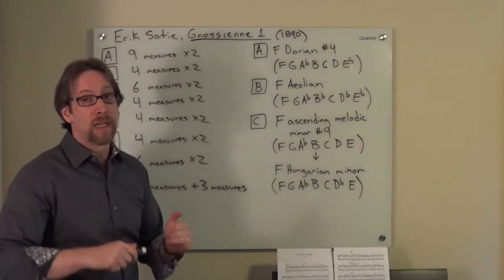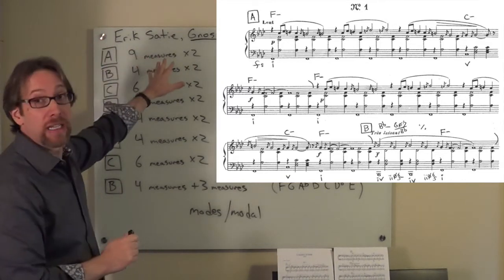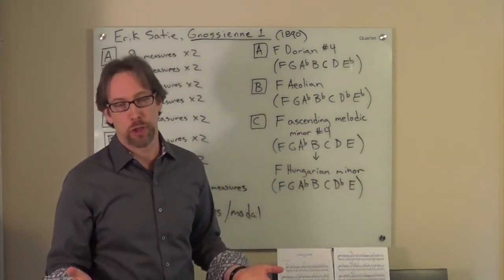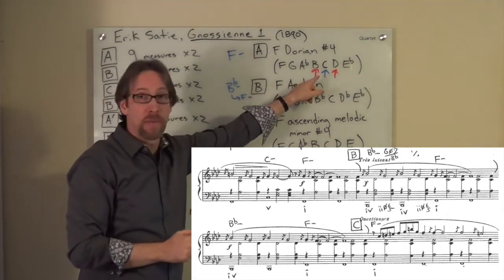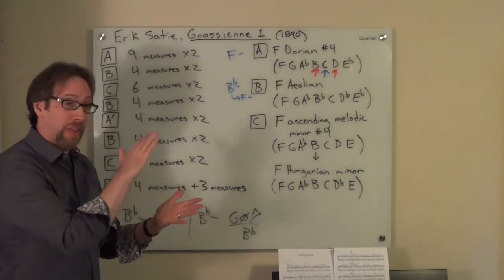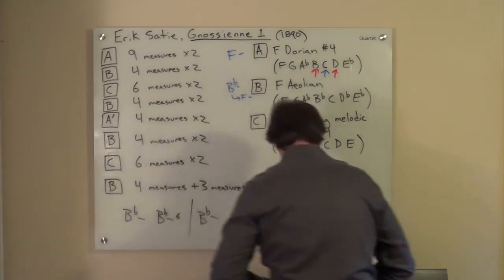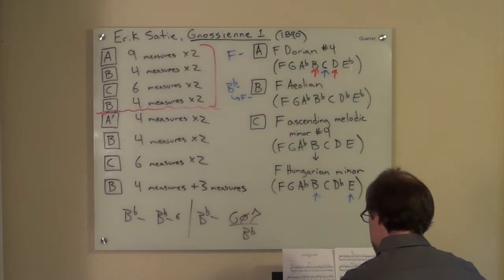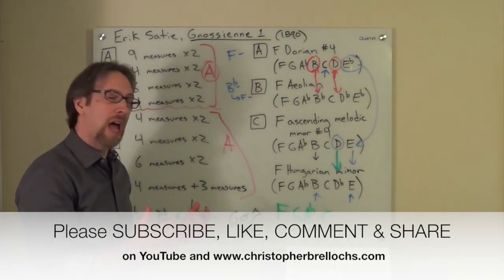Ask Dr. B About Music Theory, Episode 11 (Erik Satie)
TOPICS
0:00 - QUESTION: Opiekun DPS asked, "Erik Satie's 'Gnossienne 1' is a very interesting and disturbing composition, a lot of anxiety. It would be nice to analyze several works of these kinds of composers, especially their dissonant works."
1:36 - Instructions to listen to recording & see entire score. Copy the following into a new window:
PART ONE OF COMPOSITION
3:14 - "A" section analysis = i - v, F Dorian #4, 9 "measures"
11:10 - "B" section analysis = iv - i, F Aeolian, 4 "measures"
14:14 - "C" section analysis = i, F ascending melodic minor #4 to F Hungarian minor, 6 "measures"
18:36 - "B" section analysis = iv - i, F Aeolian, 4 "measures"
PART TWO OF COMPOSITION
19:00 - "A'" section analysis = i, F Dorian #4, 4 "measures"
19:59 - "B" section analysis = iv - i, F Aeolian, 4 "measures"
20:15 - "C" section analysis = i, F ascending melodic minor #4 to F Hungarian minor, 6 "measures"
20:40 -  "B" section analysis = iv - i, F Aeolian, 4 "measures" + 3 "measures"
21:37 - How the modes were modified & conclusion